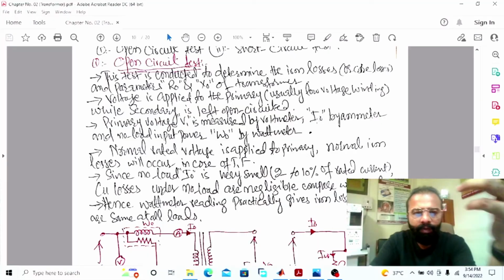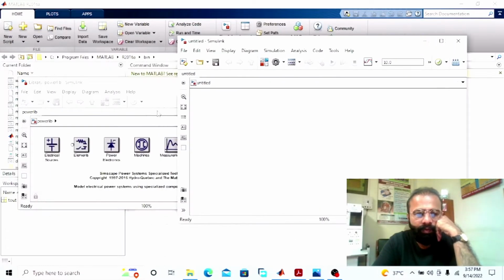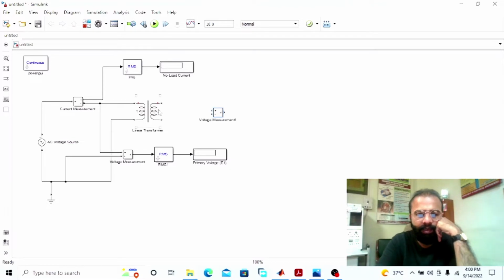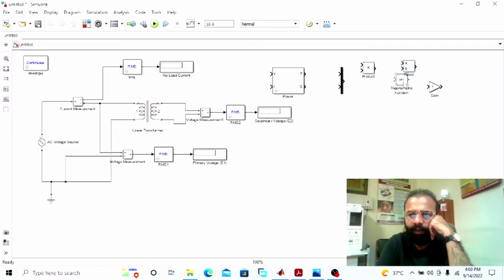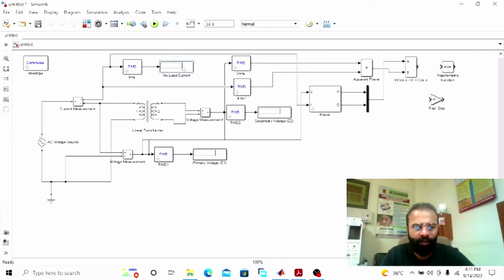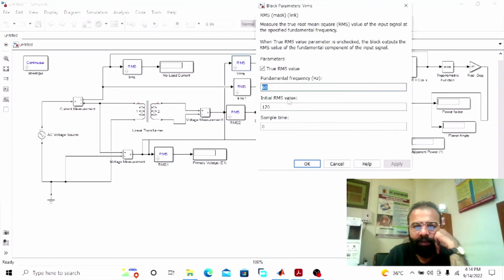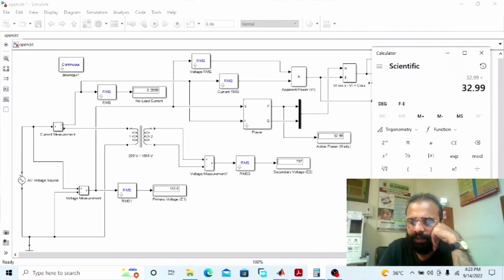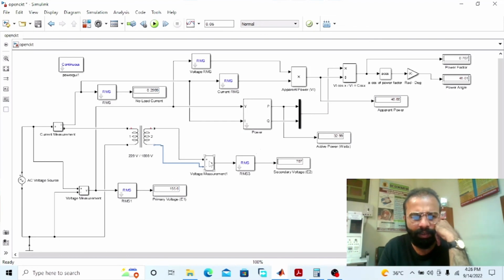Open Circuit Test of Transformer using MATLAB Software | MATLAB Simulink Lab Experiment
(Open-Circuit or No-Load Test):
This test is conducted to determine the iron losses (or core losses) and parameters R0 and X0 of the transformer. In this test, the rated voltage is applied to the primary (usually low-voltage winding) while the secondary is left open circuited. The applied primary voltage V1 is measured by the voltmeter, the no-load current I0 by ammeter and no-load input power W0 by wattmeter.
As the normal rated voltage is applied to the primary, therefore, normal iron losses will occur in the transformer core. Hence wattmeter will record the iron losses and small copper loss in the primary. Since no-load current I0 is very small (usually 2-10 % of rated current). Cu losses in the primary under no-load condition are negligible as compared with iron losses. Hence, wattmeter reading practically gives the iron losses in the transformer. It is reminded that iron losses are the same at all loads.
Iron losses, Pi = Wattmeter reading = W0
No load current = Ammeter reading = I0
Applied voltage = Voltmeter reading = V1
Input power, W0 = V1 I0 cos ɸ0

(No - load p.f) Cosɸ0 = W0 / V1*I0
IW = I0 Cosɸ0 ;       Im = I0 Sinɸ0
R0 = V1 / IW    and   X0 = V1 / Im
Thus open-circuit test enables us to determine iron losses and parameters R0 and X0 of the transformer.